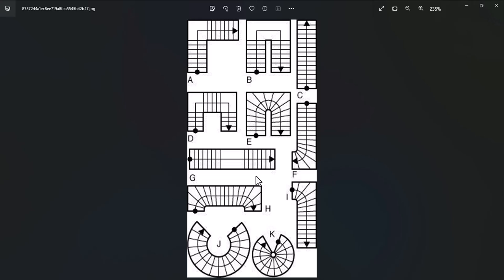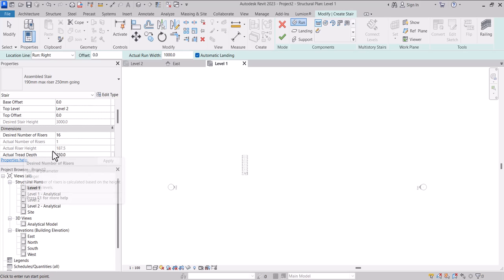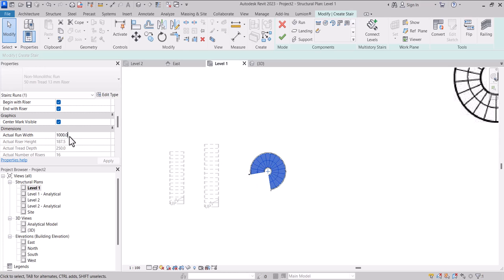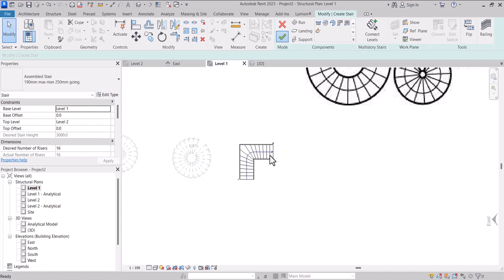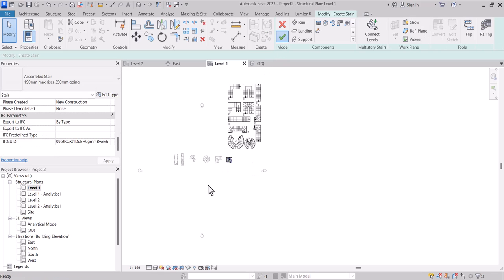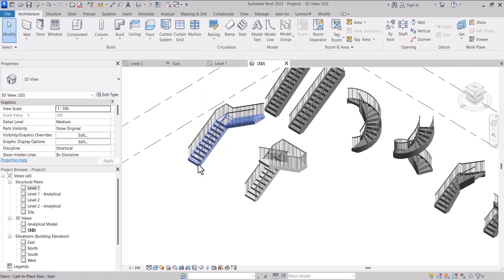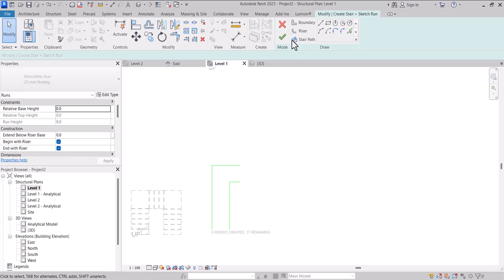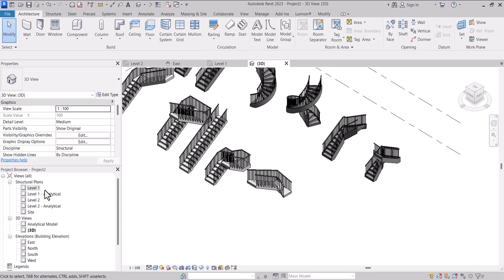Mastering Staircase Design in Revit: A Comprehensive Tutorial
Description: In this in-depth tutorial, you will learn how to leverage the powerful tools and features of Revit to create stunning and functional staircases. Whether you're an architectural designer, engineer, or aspiring Revit user, this tutorial will guide you step-by-step through the process of designing, customizing, and fine-tuning various types of staircases to suit your project requirements. From straight flights to curved and spiral designs, you'll gain the skills and knowledge to bring your staircase visions to life in the virtual environment of Revit. With hands-on exercises and expert tips, this tutorial is your gateway to becoming a proficient staircase designer in Revit.
Welcome to the ultimate tutorial on mastering staircase design in Revit! Whether you're an architectural designer, engineer, or an aspiring Revit user, this comprehensive tutorial will equip you with the skills and knowledge necessary to create stunning and functional staircases using the powerful tools and features of Autodesk Revit.

Staircases are an integral part of architectural design, serving as functional elements that connect different levels of a building while also contributing to its aesthetic appeal. With Revit, you can design and visualize various types of staircases, from simple straight flights to complex curved and spiral designs. This tutorial will take you on a step-by-step journey, providing detailed explanations and hands-on exercises to help you understand and master the art of staircase design in Revit.

Section 1: Introduction to Staircase Design in Revit

Understanding the importance of staircase design
Overview of Revit's staircase design capabilities
Navigating the Revit interface and essential tools for staircase design
Section 2: Creating Basic Staircases

Creating straight flights with various configurations
Adjusting dimensions, riser height, and tread depth
Adding landings and calculating accurate dimensions
Customizing handrails, balusters, and nosings
Section 3: Designing Custom Staircases

Exploring the different types of custom staircases
Creating U-shaped and L-shaped staircases
Incorporating intermediate landings and platforms
Modifying stringers, treads, and risers to fit unique designs
Section 4: Advanced Staircase Design Techniques

Designing curved and spiral staircases
Utilizing the Swept Blend tool for intricate designs
Refining the geometry using sketch-based modeling
Incorporating parametric components for enhanced flexibility
Section 5: Fine-Tuning Staircase Properties

Adjusting visibility settings for optimal visualization
Applying materials and textures to enhance aesthetics
Analyzing and optimizing stair performance using Revit's analysis tools
Creating schedules and generating accurate quantity takeoffs
Section 6: Tips and Tricks for Efficient Staircase Design

Time-saving techniques for creating repetitive elements
Utilizing keyboard shortcuts and customization options
Exploring additional Revit plugins and extensions for advanced staircase design
Section 7: Project-Based Exercises

Putting your skills to the test with real-world design scenarios
Designing staircases for residential and commercial buildings
Incorporating architectural constraints and design considerations
Presenting your staircase designs with compelling visualizations
By the end of this tutorial, you will have gained the expertise to confidently design a wide range of staircases using Revit, from basic straight flights to complex custom and curved designs. With a comprehensive understanding of Revit's tools and workflows, you'll be able to optimize your designs for aesthetics, functionality, and structural integrity.

Embark on this journey to master staircase design in Revit, and unlock your potential to create captivating and efficient staircases that elevate your architectural designs to new heights. Get ready to take your Revit skills to the next level and become a proficient staircase designer in the world of architectural visualization.